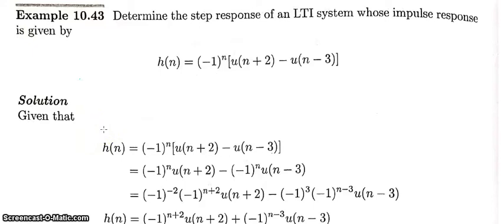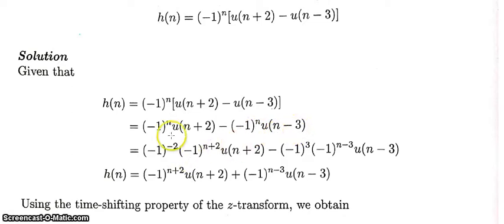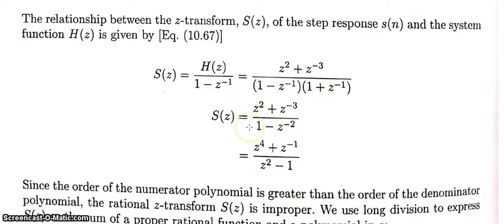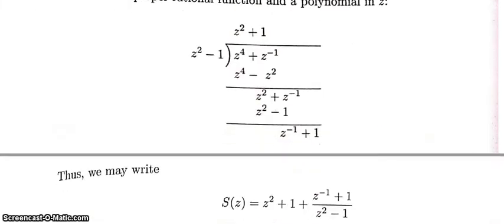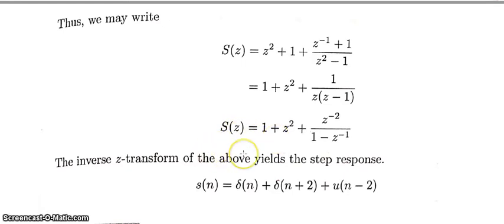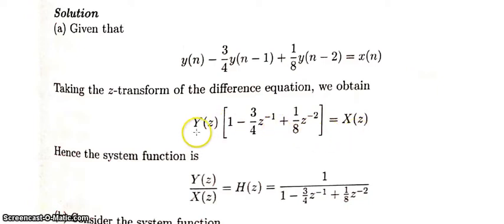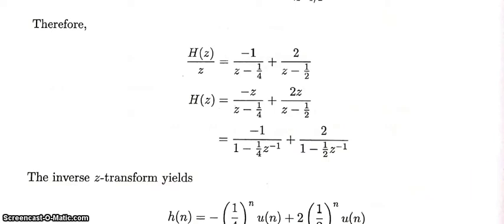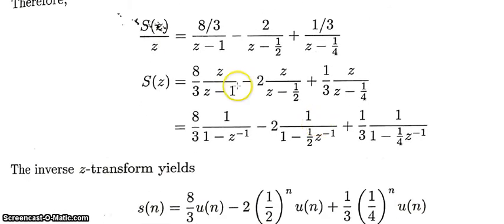LTI system analysis using Z transform 1 continued...